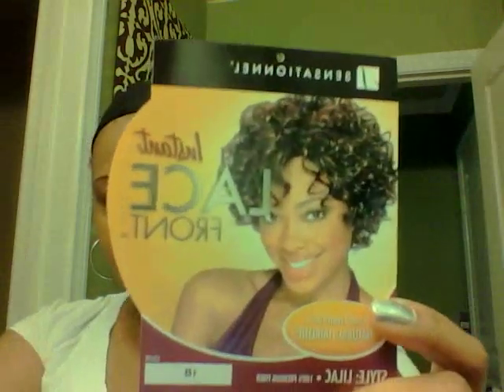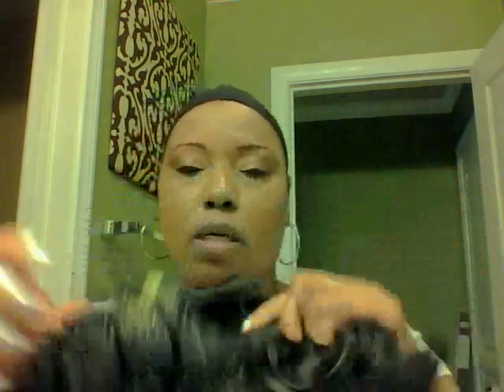WIG REVIEW LILAC how to us baby powder to take the shine out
Hey this is a wig review the name is Lilac enjoy